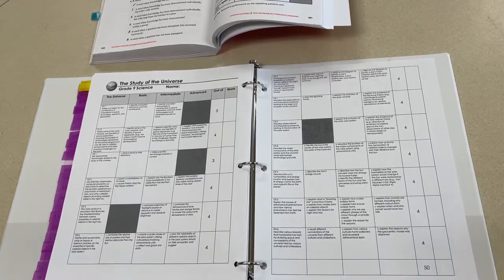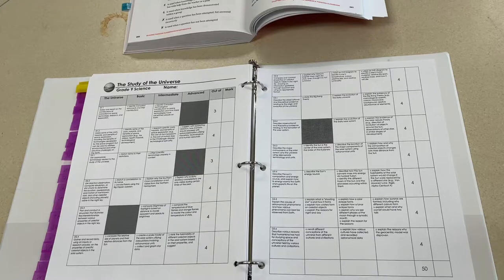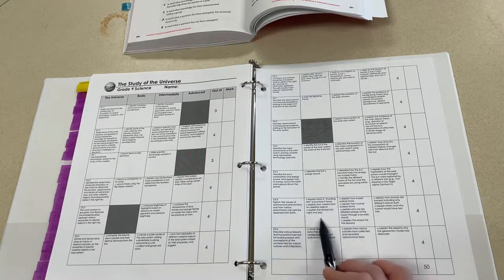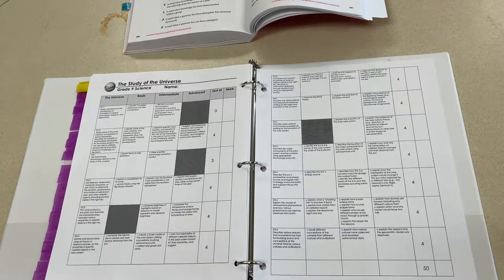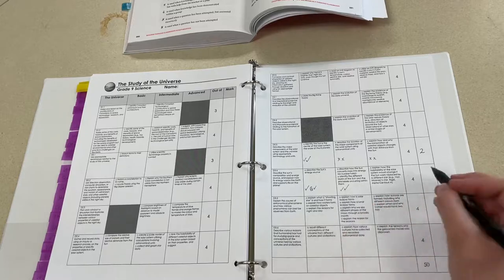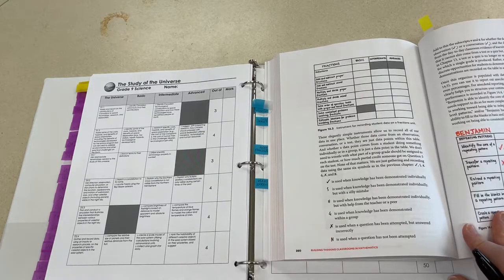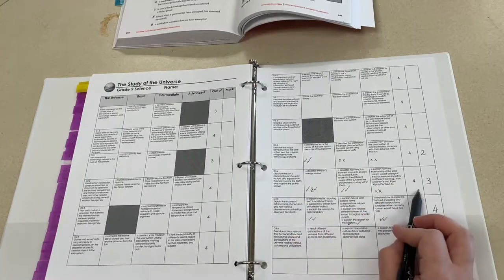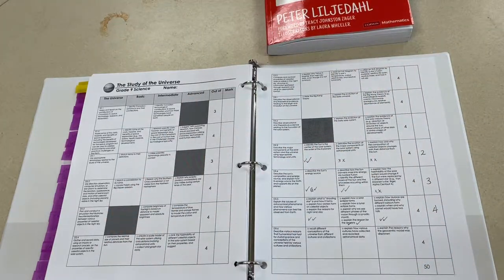Data Collection vs Point Collection using Building Thinking Classrooms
I’m using the Building Thinking Classrooms book to help with standards based grading (SBG). I tried SBG years ago but felt like something was missing from the tracking of students’ success at each standard.

Breaking down each standard into basic, intermediate, and advanced understandings seems to be what was missing in my earlier attempt at SBG.

Triangulation of data was also a road block for me before this data collection system. I wasn’t sure how best to record the “points” for conversations and observations. This was something we were told to do, but not given ideas on HOW to do it. The symbols for collecting data (now it’s not points) is very helpful here.

Another advantage I see to this is seeing how much I assess certain topics over others. I think the visual of the number of check marks for each curriculum expectation will make me more aware of how much I am focusing on certain expectations over others. This should lead to a more balanced view of student understanding by the time the unit wraps.

I’m trying this out and so excited to see how it goes.